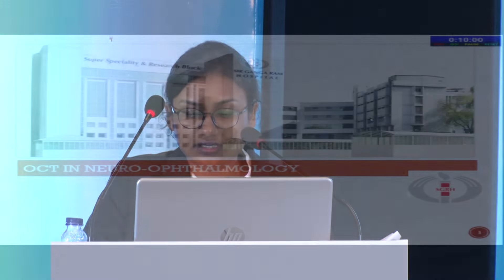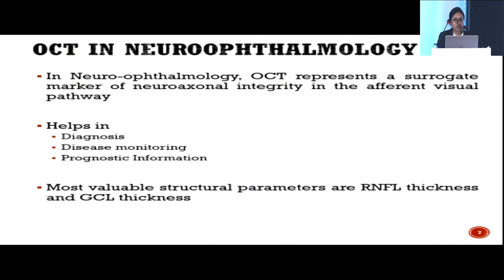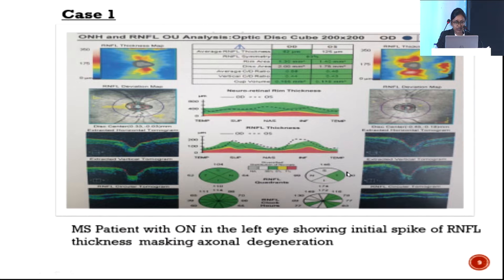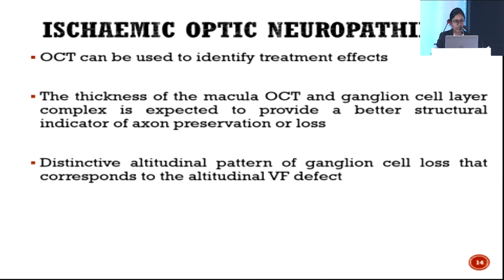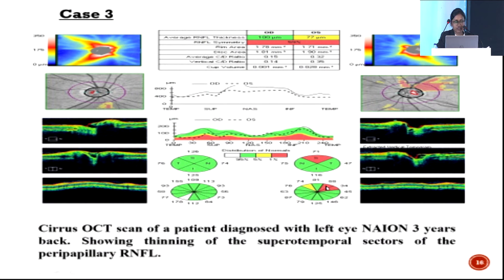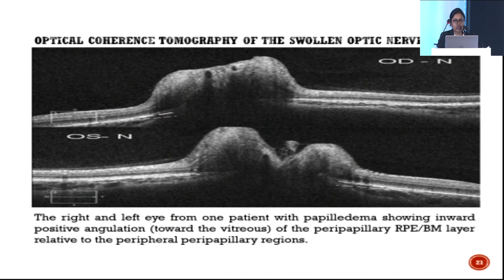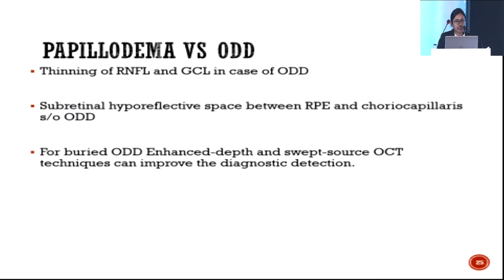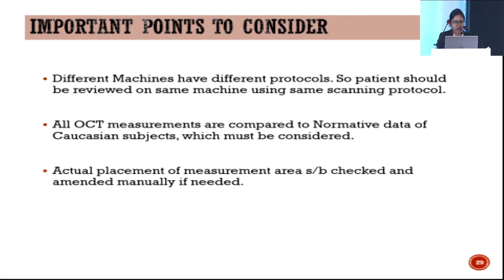AIOC2024 GP106 Topic Dr Ritika Aggarwal OCT in Neuro ophthalmology An update